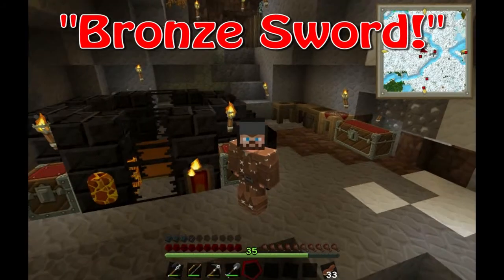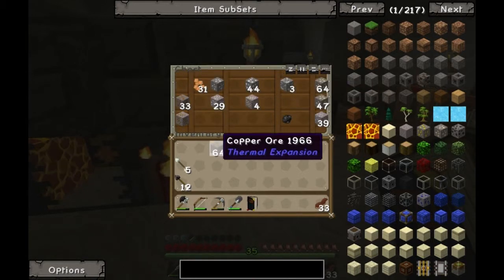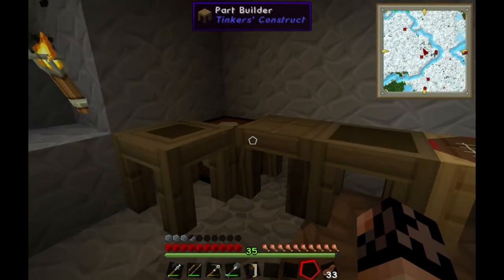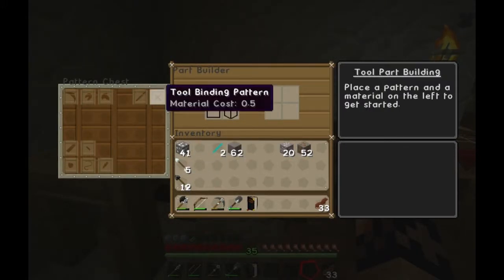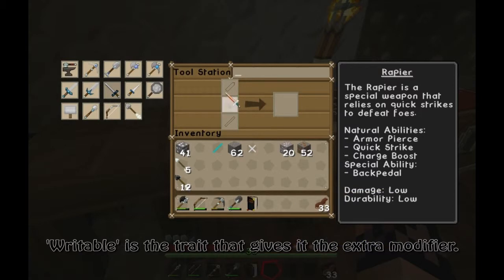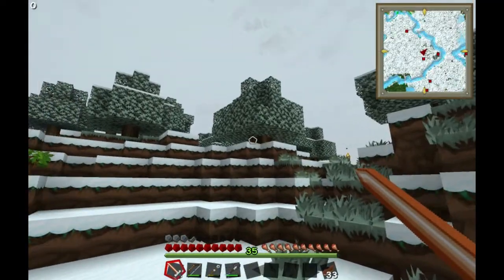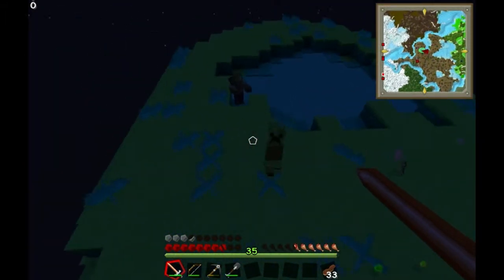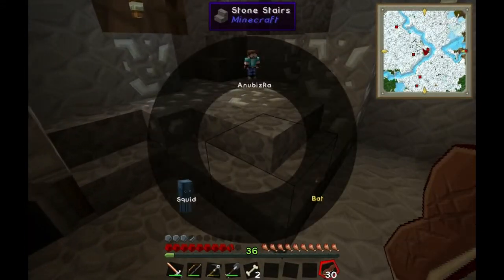Minecraft | Attack of the B-Team | E04 "Bronze Sword!"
We are overdue for a real weapon! In this episode we enter the Bronze age and make ourselves our first real sword in our brand new Smeltery. With sword in hand it we venture out for a little adventure.